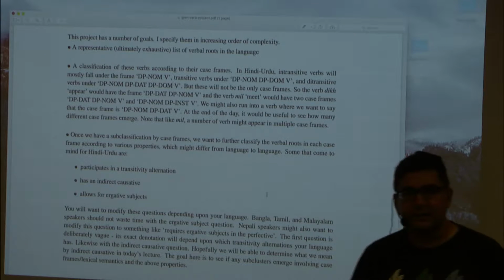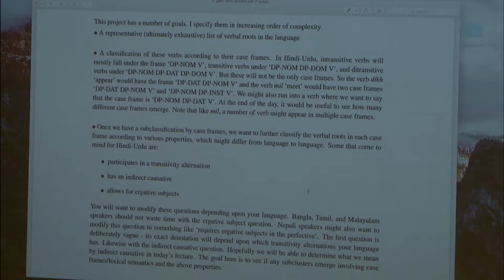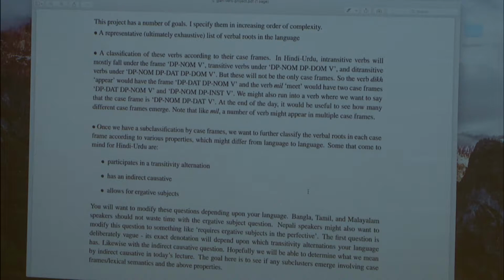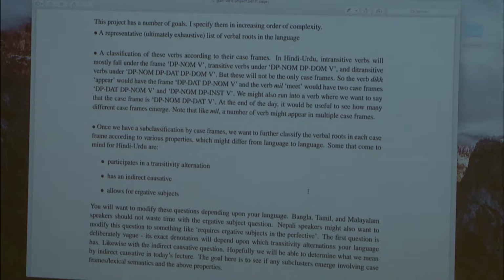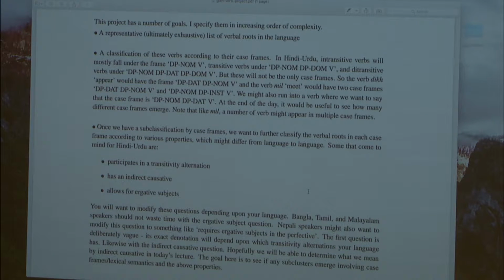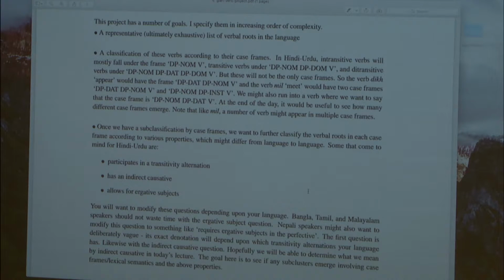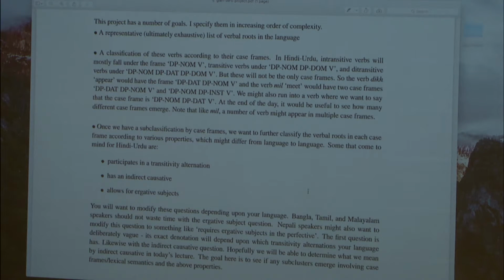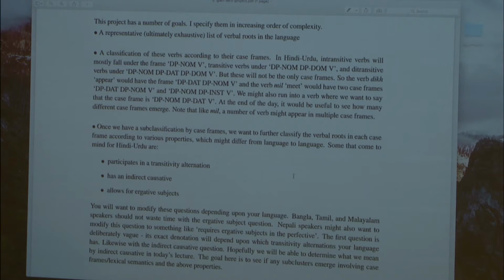Day 6 (Session 24)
Workshop on Topics in the syntax of Modern Indo-aryan languages with Focus on Western Indo-aryan languages (GIAN Programme)